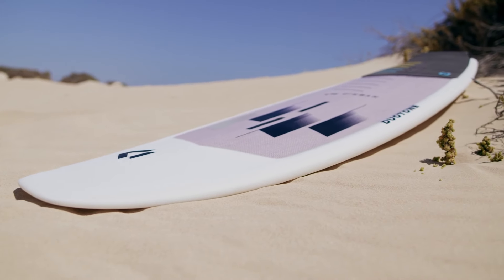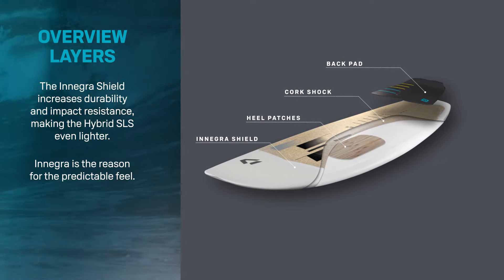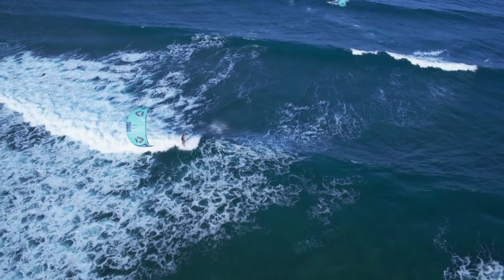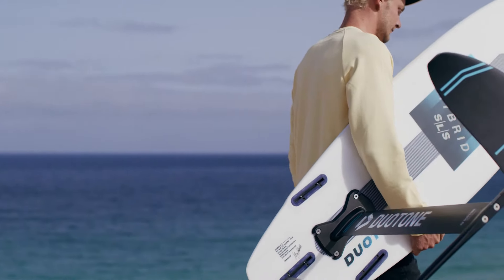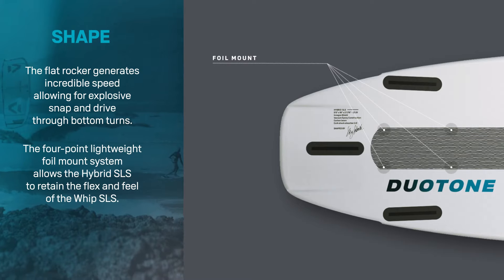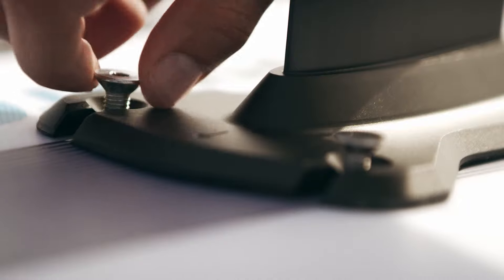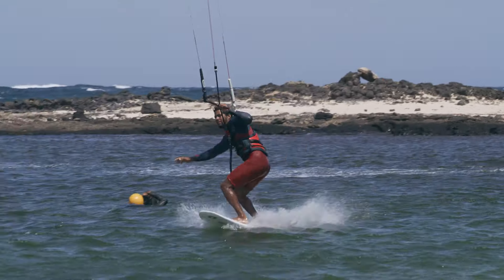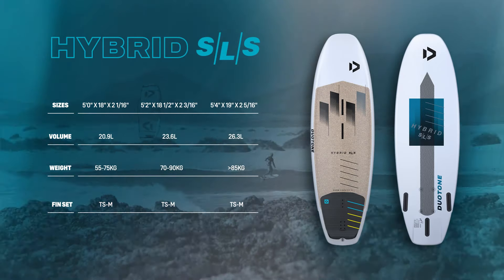Duotone Hybrid SLS 2021 Product Clip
Ideal for wave riders who want a foil board too, the Hybrid SLS features all the awesomeness of the Whip with foil inserts for when the wind and waves don’t blow!

The Hybrid SLS is the perfect choice for kitesurfers who want to have fun in the waves and then be able to convert their board when the wind drops. It’s the same shape as our review winning Whip, a compact shape with a very modern focus. The unique four-point foil mount is what makes this board so special. By having this system, rather than the standard track mount system the board can retain the flex and feel of the standard board. The four small inserts are placed perfectly for a balanced feel when foiling and barely add any weight. This creates a hybrid board that doesn’t compromise anywhere, it absolutely rips in the waves in the same way the Whip does. When the wind drops, or you want to fly above the waves, simply attach your foil and get out there. Being available in three sizes means even less of a compromise, choose the Whip you would want to shred in the waves and get the Hybrid SLS for the convenience of having two boards in one. Perfect for saving space when travelling, ideal for keeping the garage free of clutter, even better you’ll always have the perfect board for whatever the conditions throw at you on the beach. If you really want a one board does it all quiver killer, the Hybrid SLS is the only board for you!